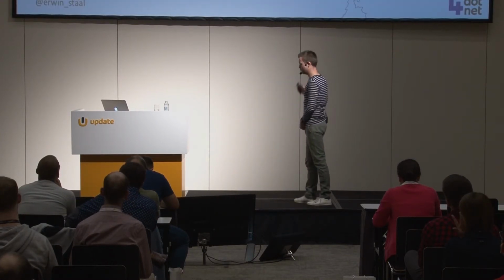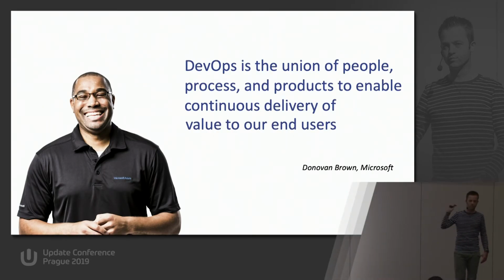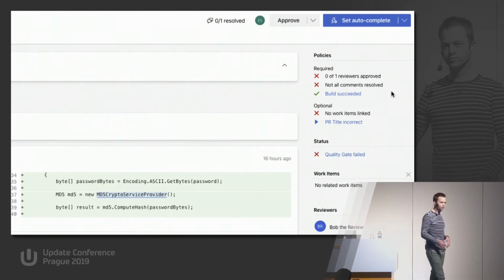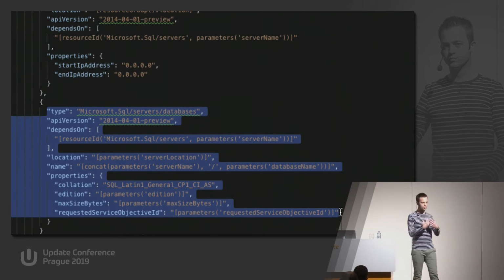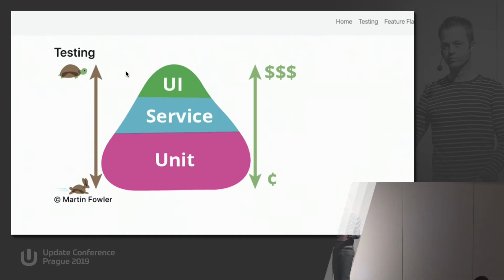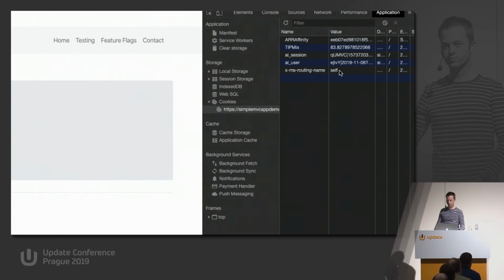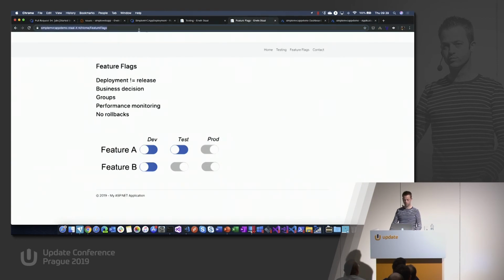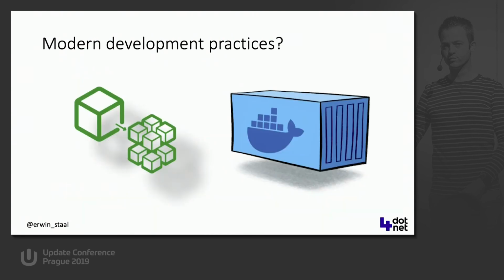Erwin STAAL: Get up to speed with DevOps using modern development practices | UCP2019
Over the last twenty years there have been major changes in both the technologies we use and the way we build software to improve the quality, accuracy, and speed of delivering software. This session will be a mix of theory and concrete examples to get you started on your Continuous Delivery and DevOps journey today! At my current assignment at KPN (big Dutch telecom provider) we’re using Microsoft’s Azure DevOps to build our product and implement our DevOps processes. We will cover code reviews, continuous integration, infrastructure as code, separating release from deployment using feature toggles and much more to help you continuously deliver your applications, brown- or greenfield, to end users.